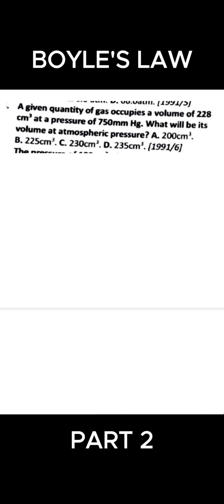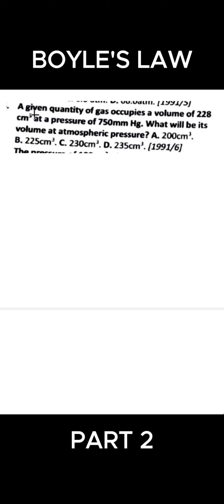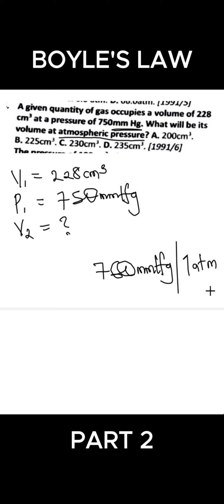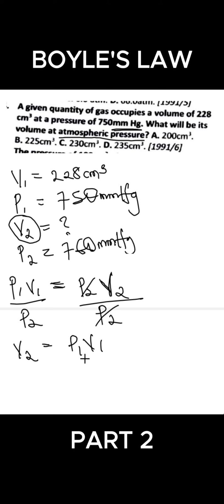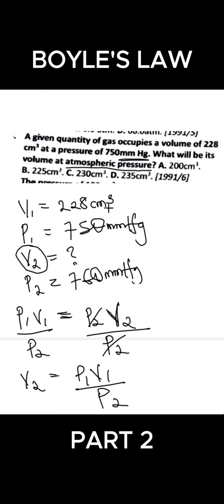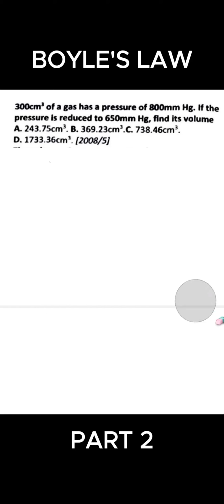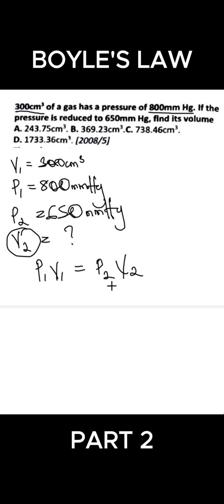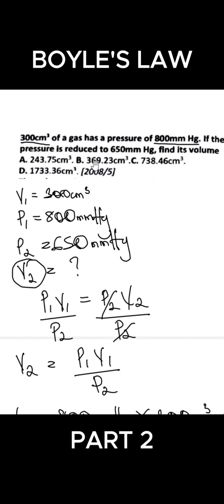Boyle's Law in Pidgin English Part 2